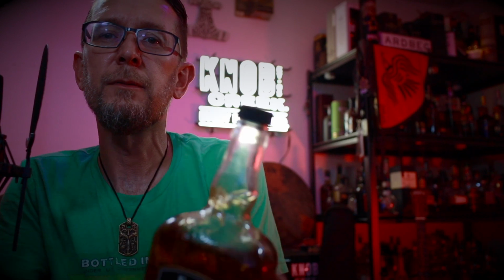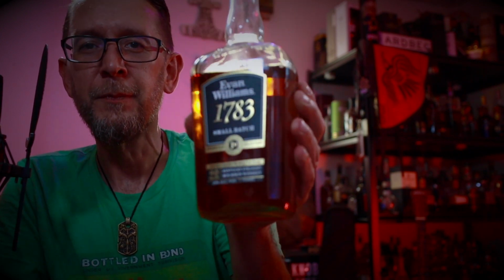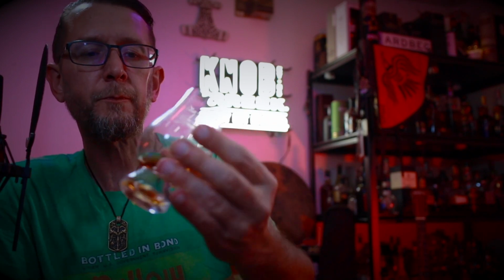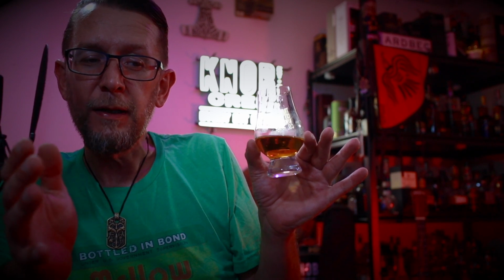Evan Williams 1783 - 2021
Heaven Hills Evan Williams 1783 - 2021 release new bottle/label that is now bottled @ 45% ABV .